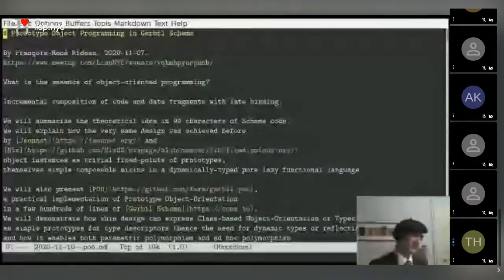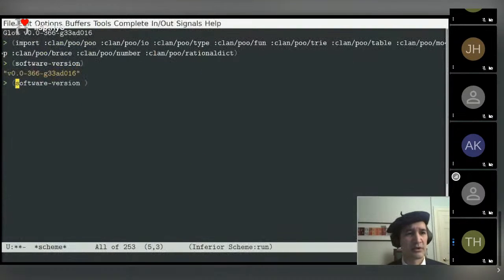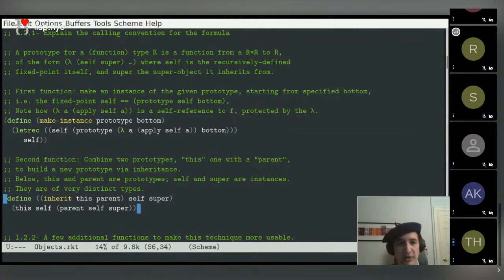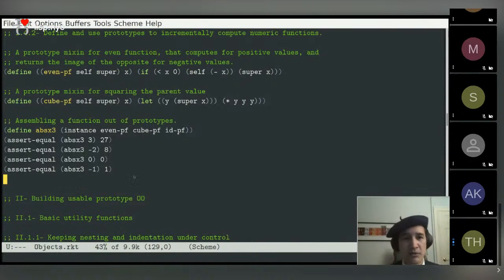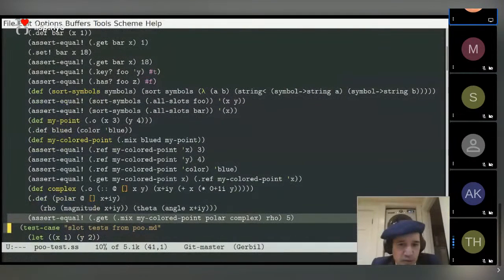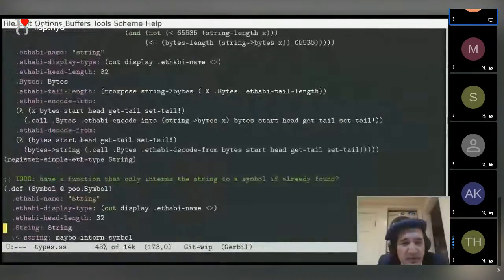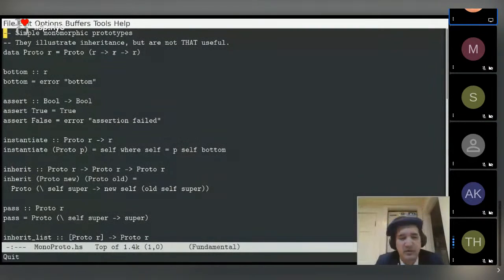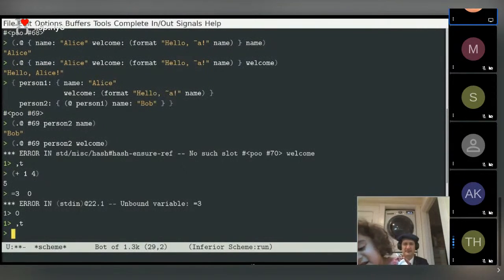François-René Rideau: Prototype Object Programming in Gerbil Scheme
What is the essence of object-oriented programming?

Incremental composition of code and data fragments with late binding.

We will summarize the theoretical idea in 99 characters of Scheme code.We will explain how the very same design was achieved before by Jsonnet and Nix object instances as trivial fixed-points of prototypes, themselves simple composable mixins in a dynamically-typed pure lazy functional language.

We will also present POO, a practical implementation of Prototype Object-Orientation in a few hundreds of lines of Gerbil Scheme. . We will demonstrate how this design can express Class-based Object-Orientation or Typeclasses as simple prototypes for type descriptors (hence the need for dynamic types or reflection), and how it enables both parametric polymorphism and ad hoc polymorphism in interface-passing style. We will show how in practice we use this design to factor our code into extremely succinct components that we can reuse compositionally.

We will briefly mention not-yet-implement projects to overcome limitations to this implementation, including the handling of inheritance hierarchies as DAGs rather than manually linearized lists, method composition, typing, as well as many shaping and caching optimizations.